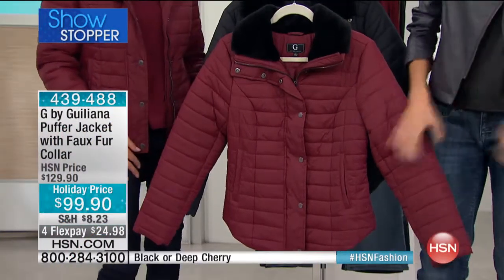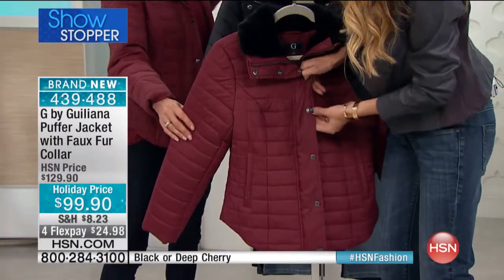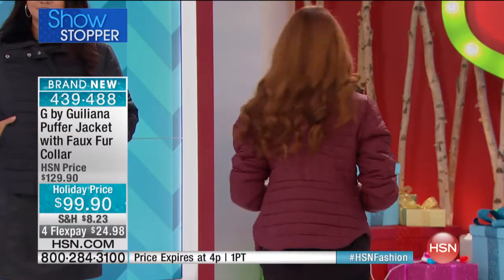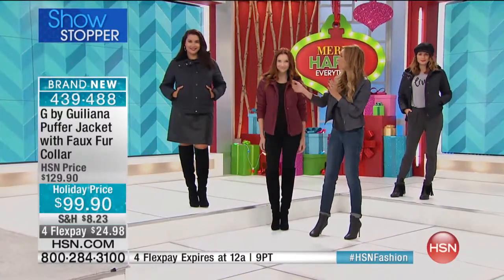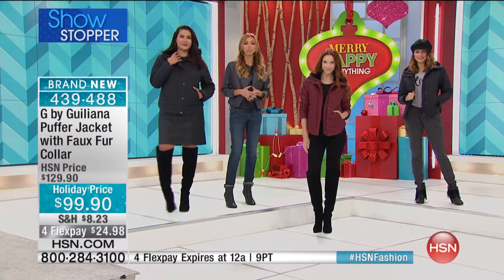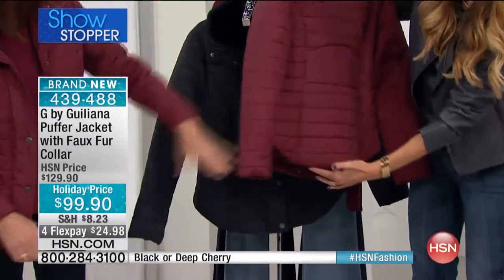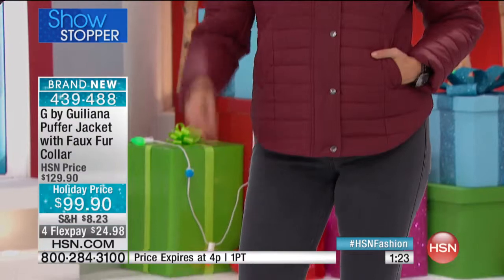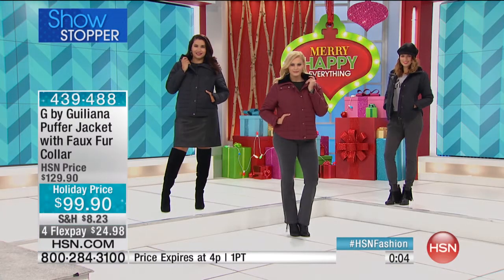G by Giuliana Puffer Jacket with Faux Fur Collar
Ward off the chill without being weighed down. This puffer jacket features lightweight fill and a faux furlined collar and pockets to keep you...